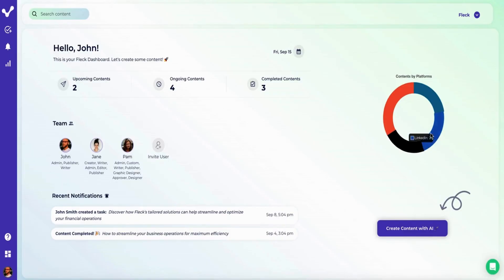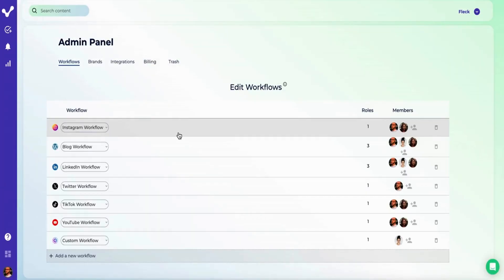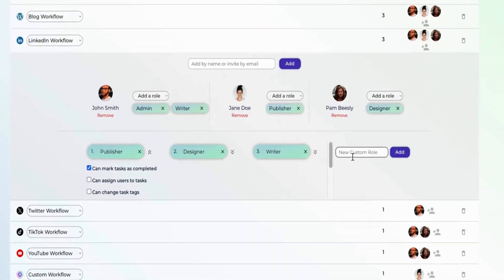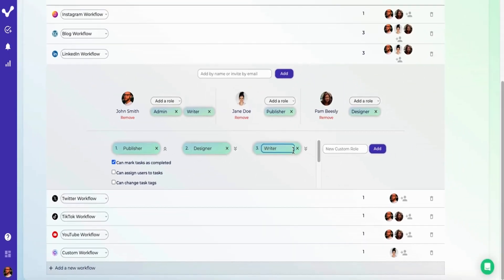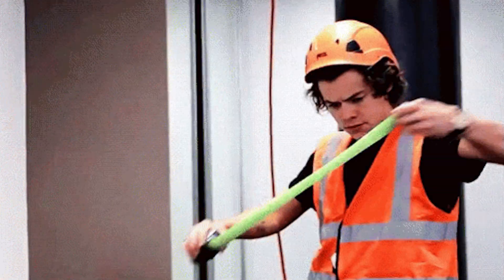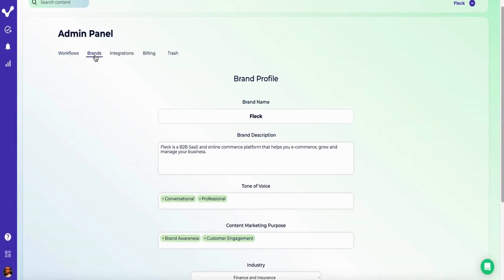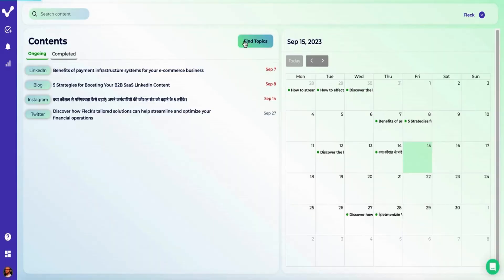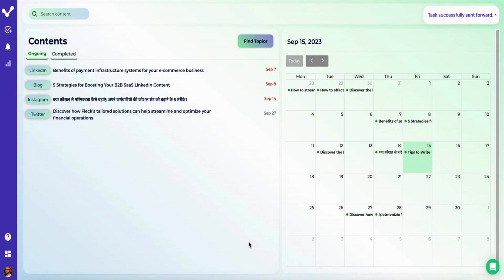Automate Your Copywriting Across All Social Media | Oppflow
Oppflow is a content marketing suite that can produce blogs and social media posts in less time, with the help of AI.

Turn your business into a content marketing powerhouse with this AI-powered toolkit

When running a small business, you don’t have unlimited resources to throw at content creation. (“All I’ve got is a shoestring budget...minus the shoestring.”)

Making a splash online takes more time and money than you can afford—often resulting in a mismatched, barely-working combo of digital platforms.

But what if there was a five-in-one suite of tools that made cross-platform content marketing a breeze for everyone?

Introducing Oppflow.